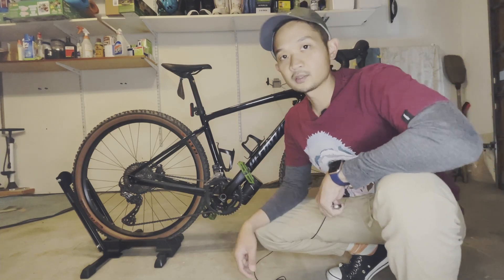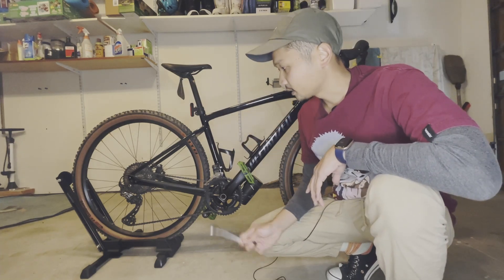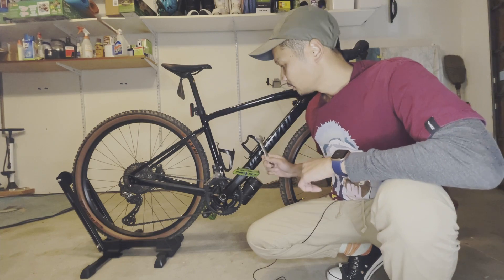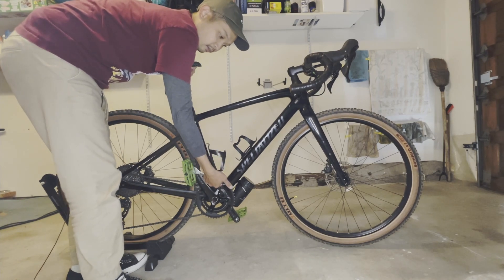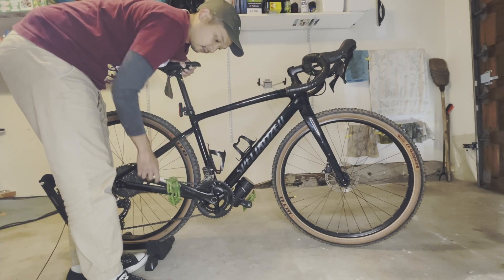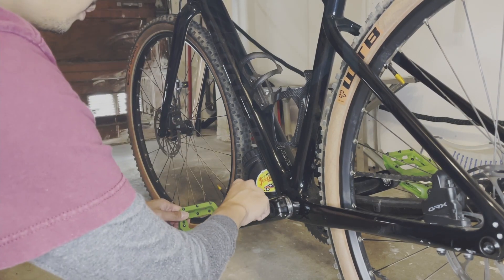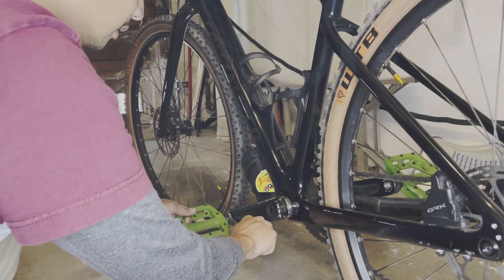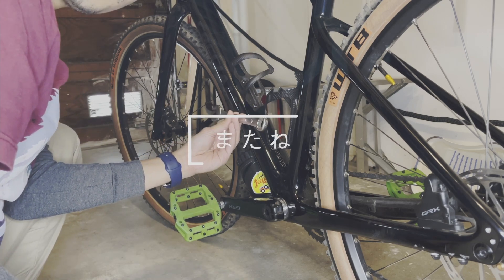How to Remove or Change Bike Pedals for Beginner [ Easy to Remember Trick ]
You might have heard the saying "lefty loosey and righty tighty", unfortunately that is out the window when it comes to bike pedals. In the beginning, I used to get frustrated as I tried to loosen the pedals the wrong way and ended up over tightening them instead.

This easy to remember trick might come in handy if you have trouble changing your bicycle pedals just like me.

I do not claim ownership of any character or image used in my videos.